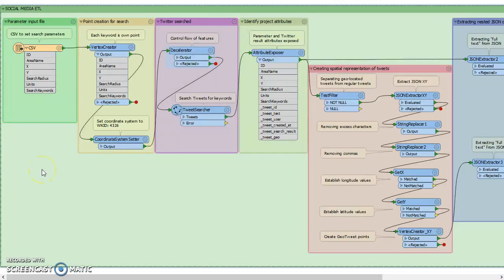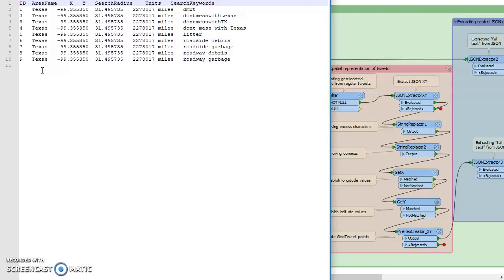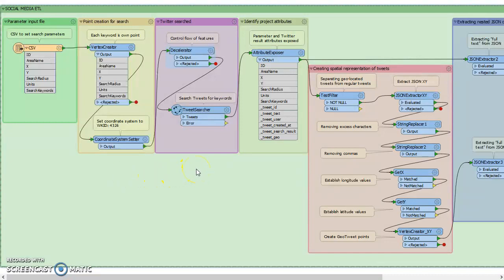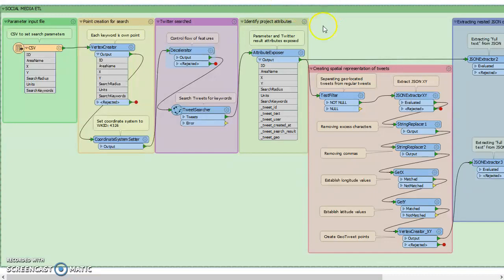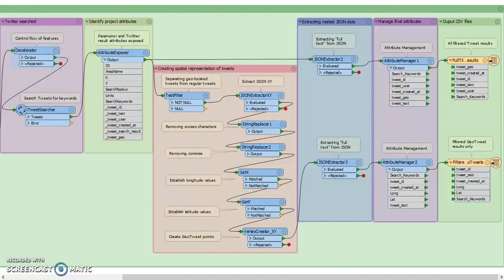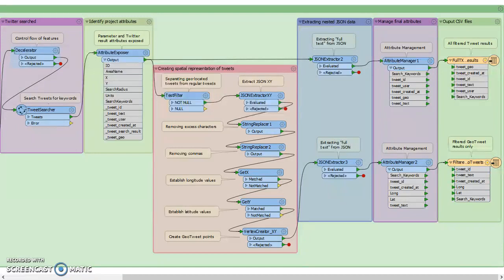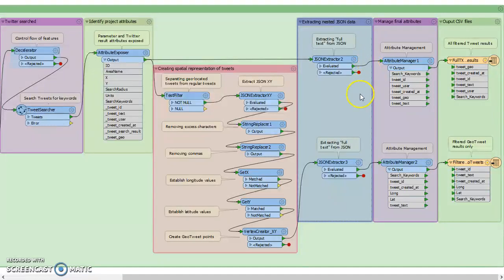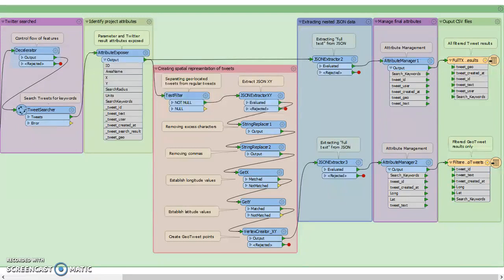FME Workbench workflow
Demo of the FME Desktop workflow used to extract Tweets from Twitter, using certain search parameters.